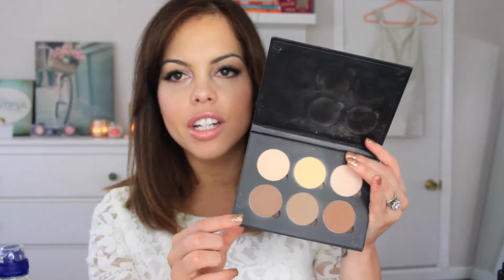All Time Beauty Favorites of 2014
Hi gorgies!!

I can't believe 2014 is coming to an end!! It happens faster and faster each year as I mature! Yikes.

I tried making the video as short as possible by only talking about the products I was introduced to this year and became my favorites. These products were my staples this year and absolute must haves.

Dry Shampoo:
Batiste
Bamboo Extend

Shampoo & Conditioner:
Bedhead Resurrection

Sunless instant tanner:
Quick Tan

Hair Products/Sprays:
Tigi Catwalk Salt Spray
Kevin Murphy Texture Master

Contour:
Nars ITA Brush ( Nars Laguna Bronzer came with it)

Lips:
NYX Cosmetics Matte and Butter Glosses
Mac Cosmetics Whirl Lip Liner and Mehr Matte Lipstick

Book:
Girlboss